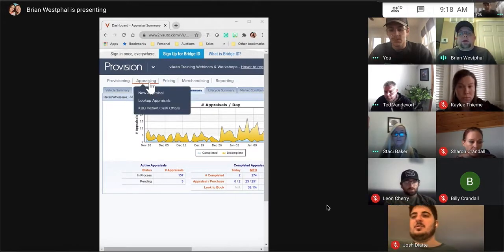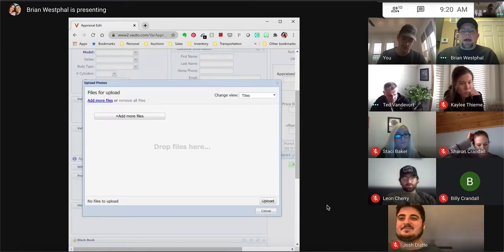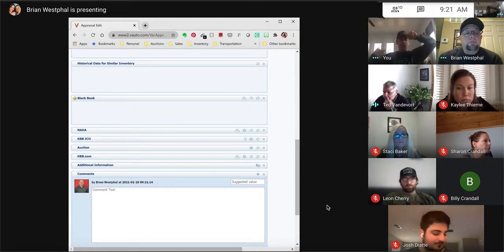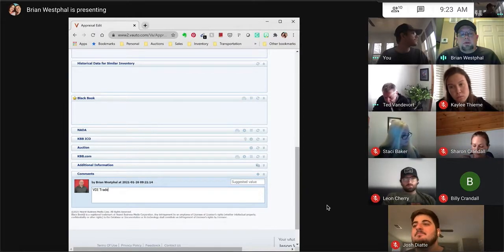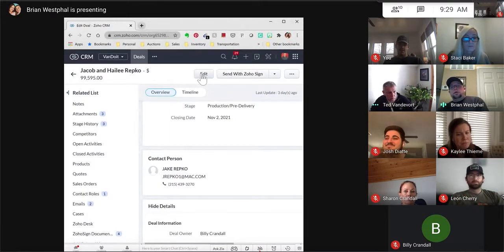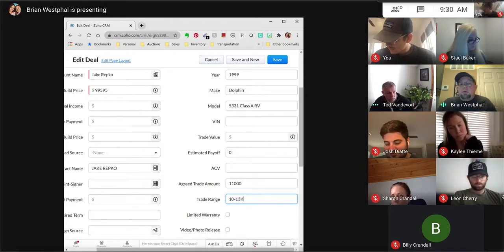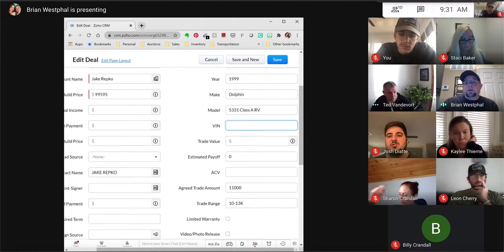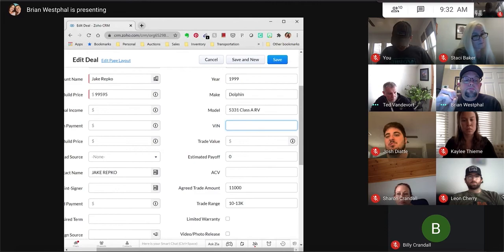Backup Trade Appraisal Procedure